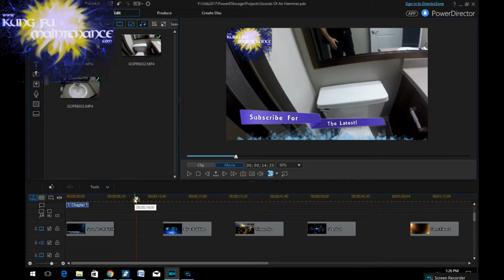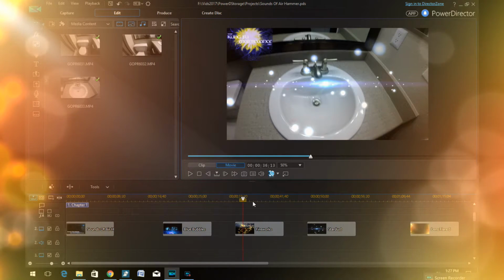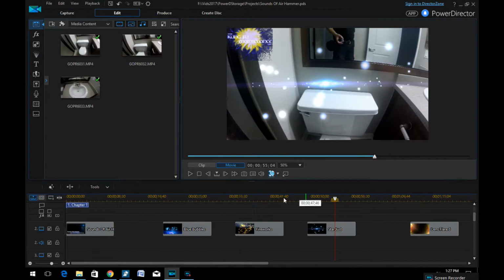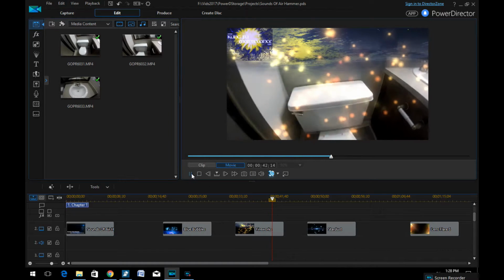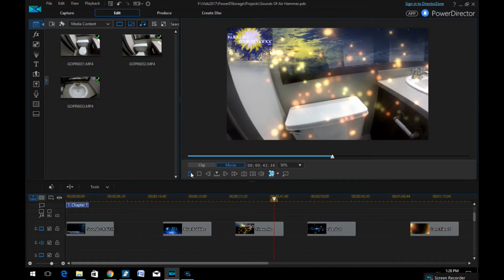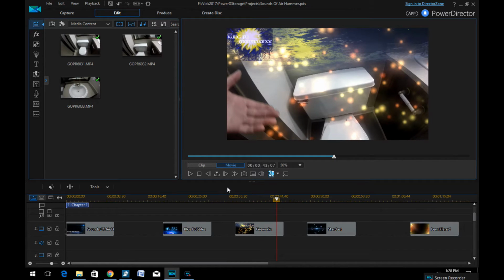How To View Power Director Project Video Full Screen Preview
Kung Fu Maintenance shows How To View Power Director Project Video Full Screen Preview
Borescope Endoscope
J5 tactical Flashlight
Video Edit Pro Software
Samsung Galaxy S5
Samsung Galaxy S8 Plus